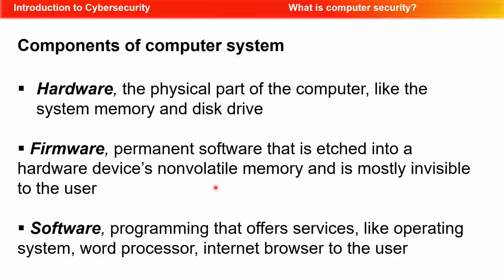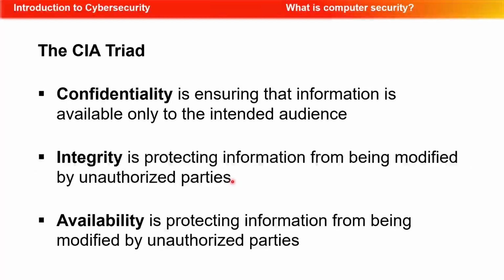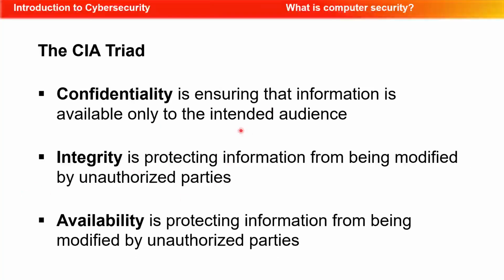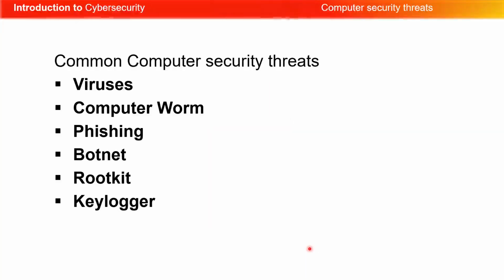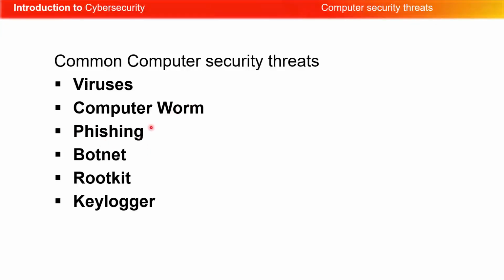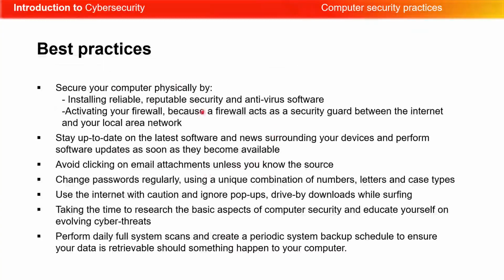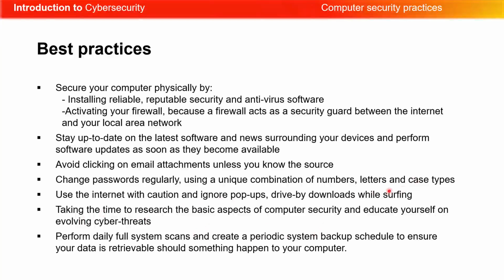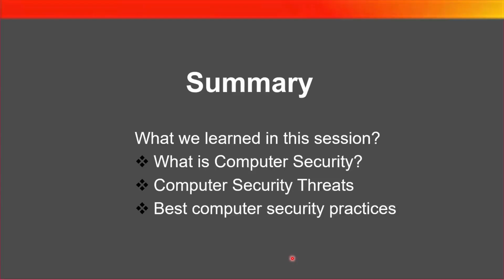Intro to Cybersecurity Course for Beginners: Session 3- Introduction to Computer Security Essentials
Learn the essentials of cybersecurity in 2024. This video covers the basic concepts and best practices to keep your digital life secure.

Explore the fundamentals of Cybersecurity, Cryptography, Computer Security, Application Security, Network Security, Penetration Testing, and Ethical Hacking.

Highlights:
1. Cybersecurity: Importance, attacks, CIA Triad.
2. Cryptography: Basics and encryption methods.
3. Computer Security: Threats and best practices.
4. Application Security: Importance, SQL Injection demo.
5. Network Security: Types, attacks, careers.
6. Pen Testing: Phases, types, tools.
7. Hacking vs. Ethical Hacking: White Hat vs. Black Hat.
8. Ethical Hacking Career: Roles, skills, salaries.

To learn more about topics and subtopics discussed in this online course & download course PDF files, visit our below Learn cyber security free online page: